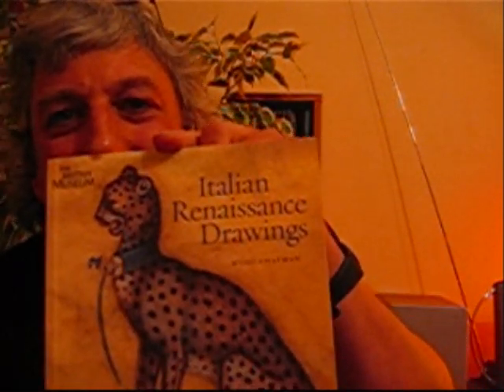Italion Renaissance Drawings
A quick weblog on the exhibition of Italion Renaissance Drawings at the British Museum.